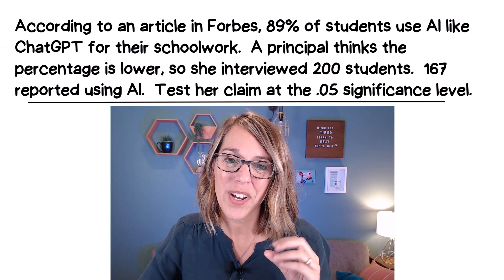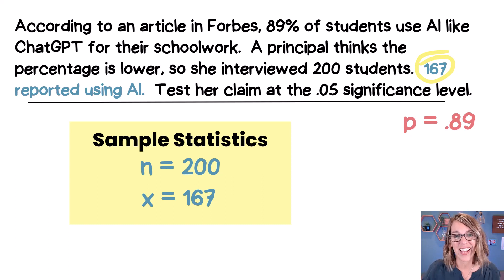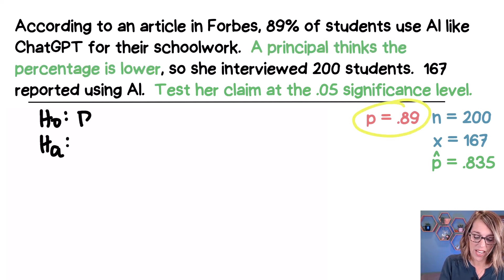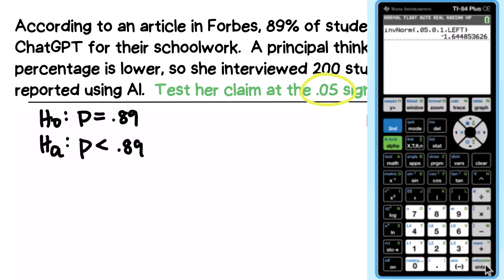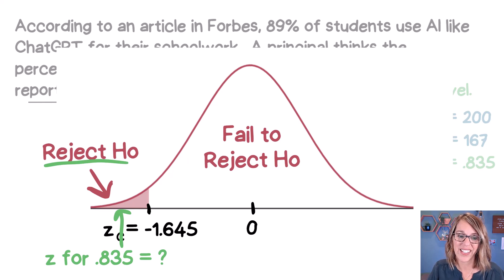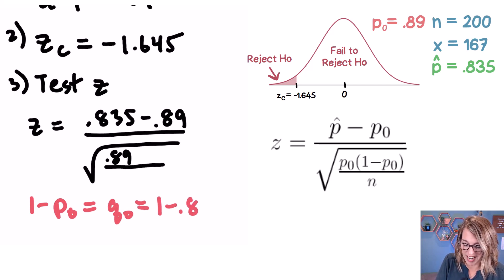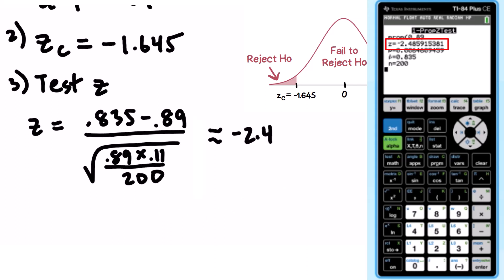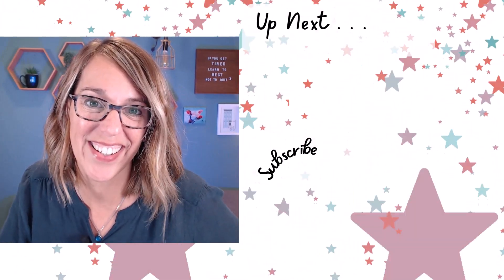Make Testing Proportions Easy With This Example!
Learn about hypothesis tests with a proportion with all the steps including the population proportion, the sample proportion p-hat, the critical z, and the test z for the sample proportion.  We'll work through a proportion hypothesis test example with one tail going through all 5 steps of the hypothesis test.

Chapters
0:00 Proportion Test Example
0:44 P-hat, The Sample Proportion
1:51 Ho and Ha
2:38 Critical z with the TI84
4:17 Proportion Test z with Formula and TI84
6:15 Decision Reject or Fail to Reject